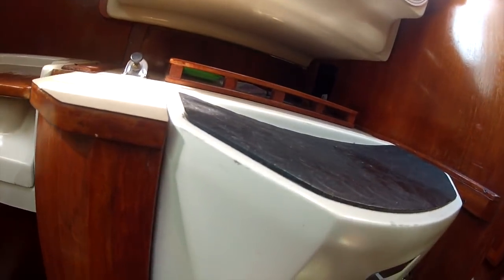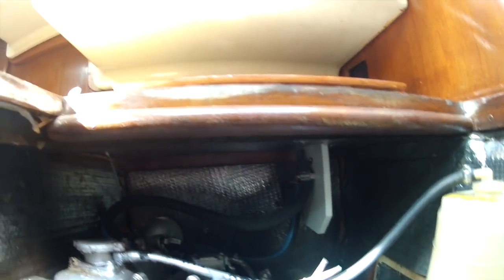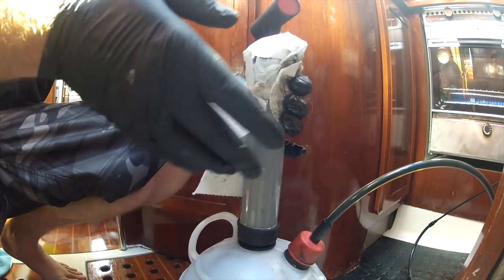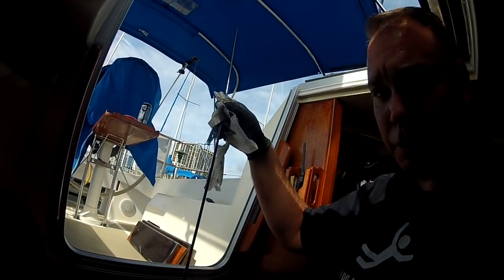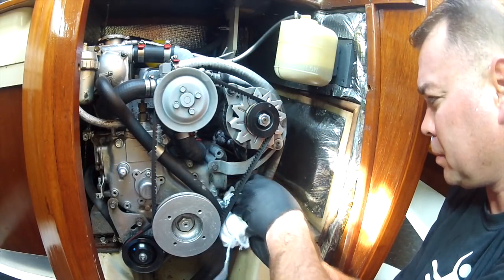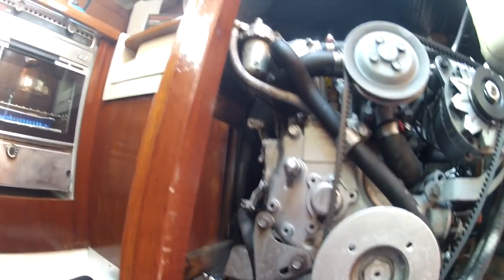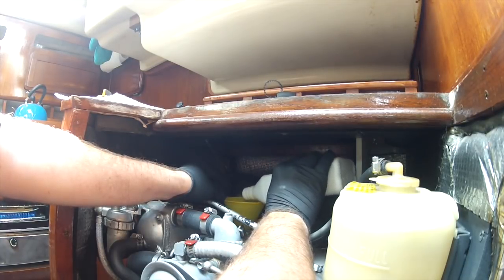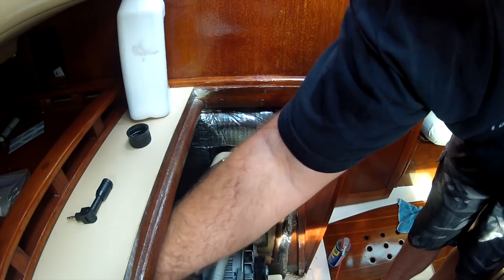Sailboat engine maintenance: An old Yanmar 2GM20F diesel, let's do an oil change!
It' time to knock out some seasonal maintenance.  Let me run you through the maintenance basics we do for our Hunter 33.5 Yanmar 2GM20F diesel engine.